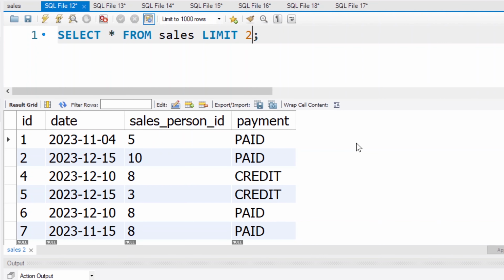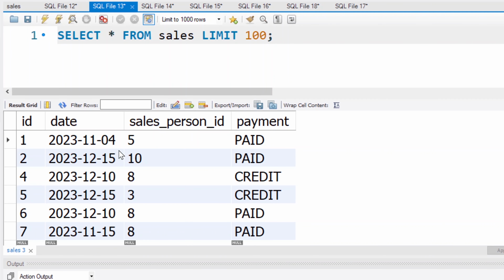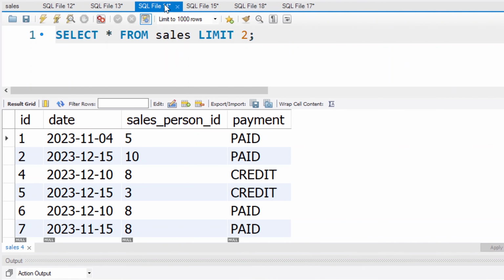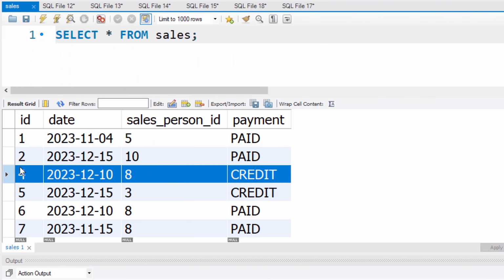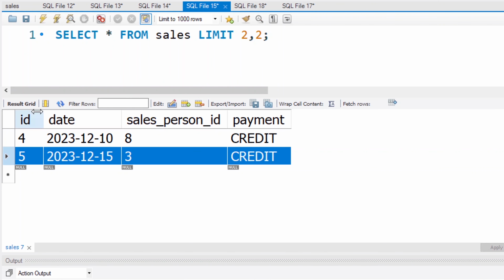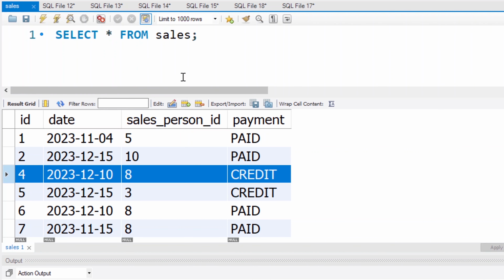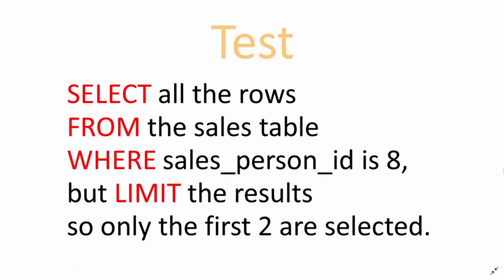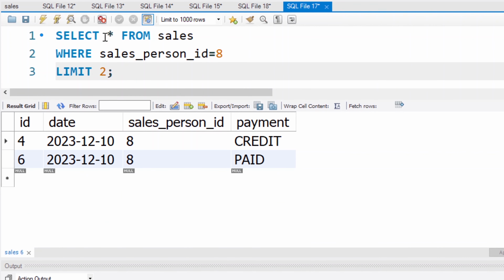How to use LIMIT in MySQL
This training video will show everything you need to know about how to use the LIMIT command in MySQL.

I will show you how to use it, why it's useful, and all the different things you can do with it